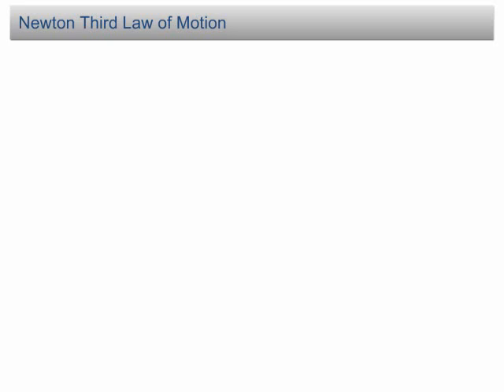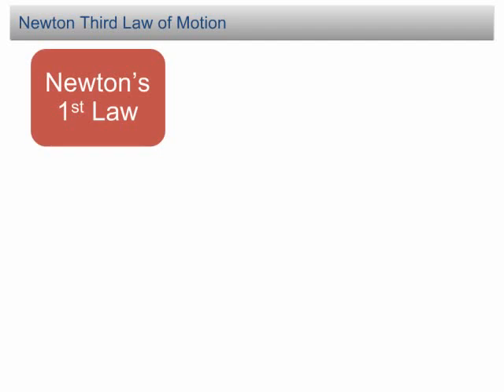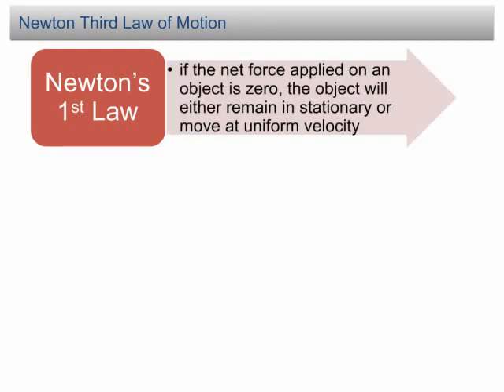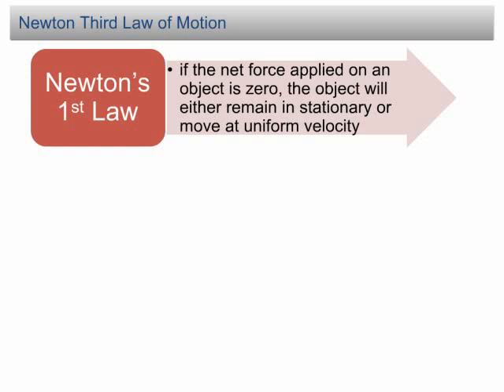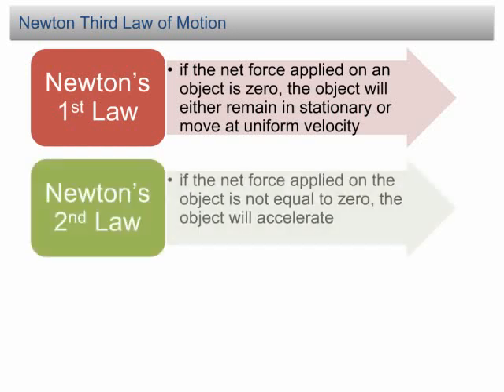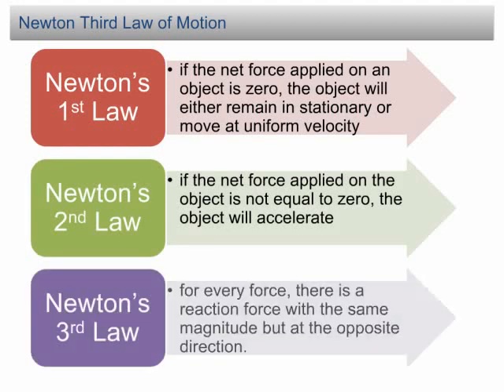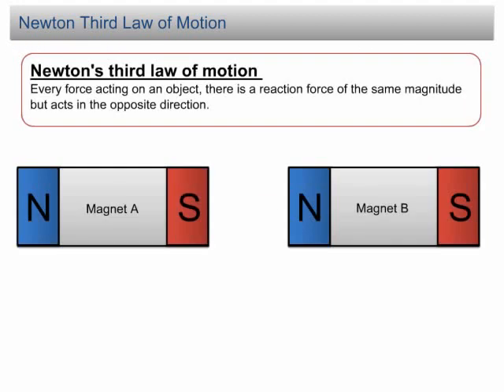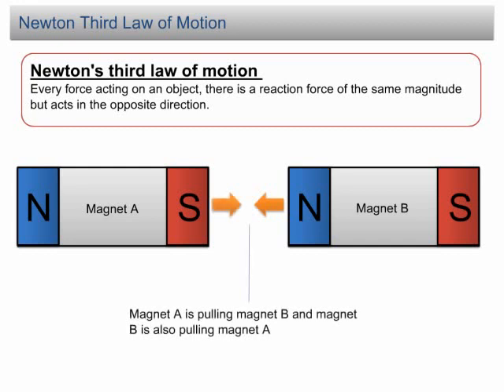Newton's Third Law of Motion | Force and Motion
Newton's Third Law of Motion | Force and Motion I